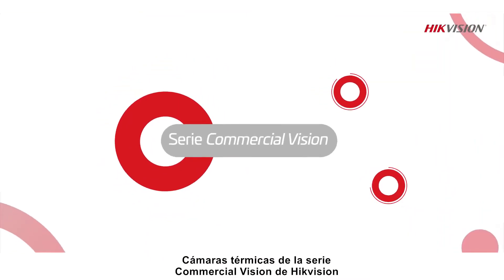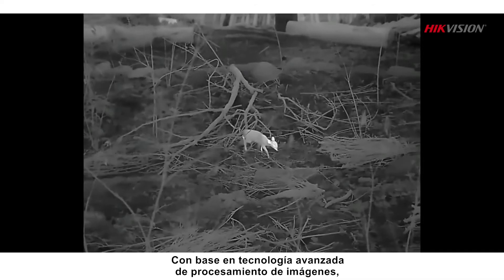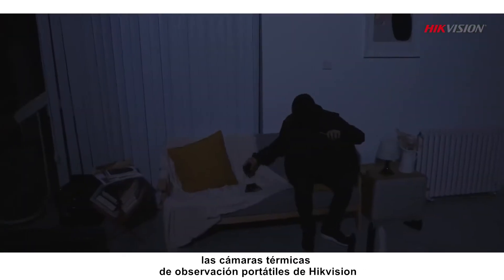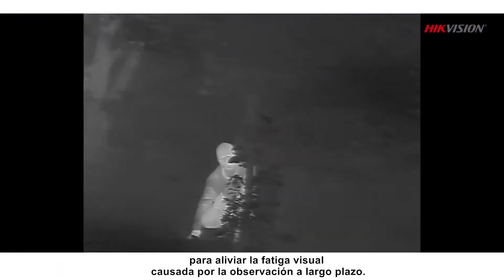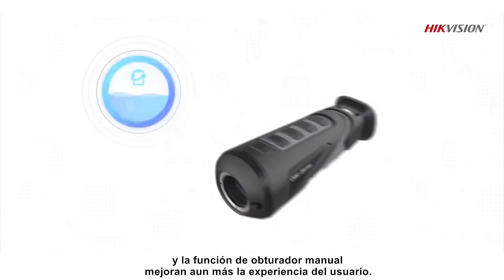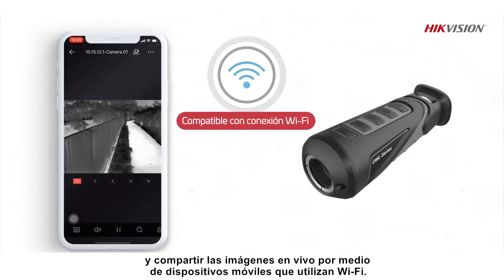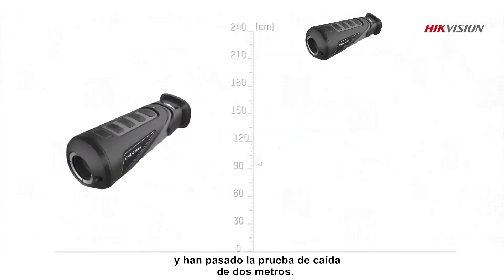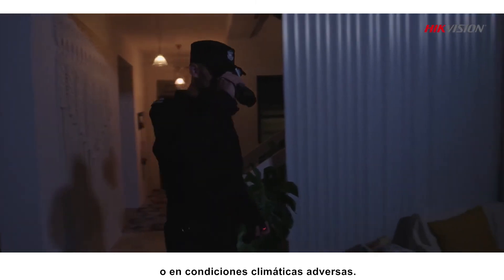Cámaras Térmicas de Hikvision – Visión Comercial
Grupo Control de Colombia SAS
PBX 574 + 4038900 Medellín - Colombia